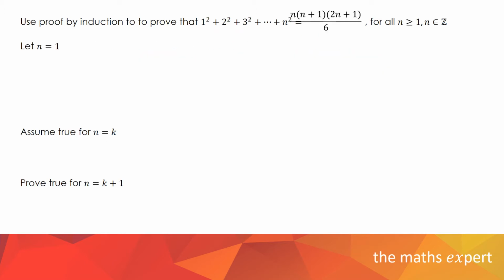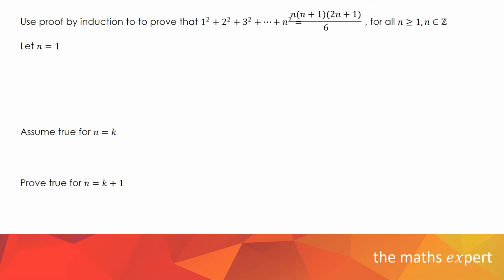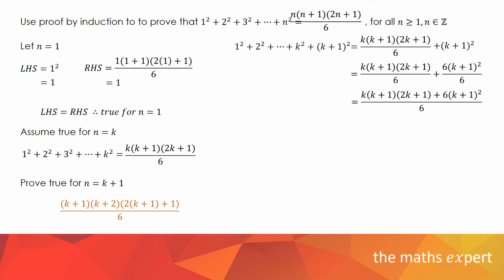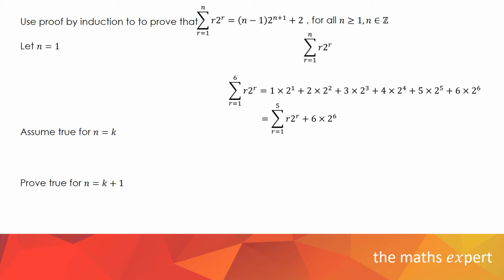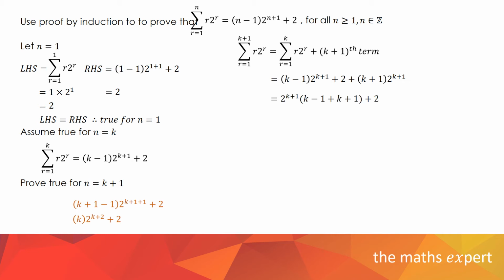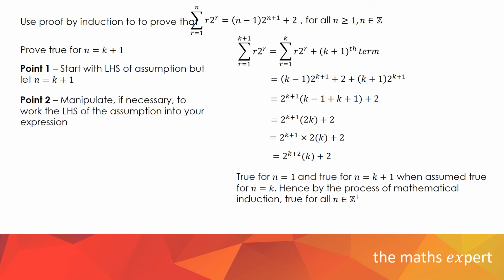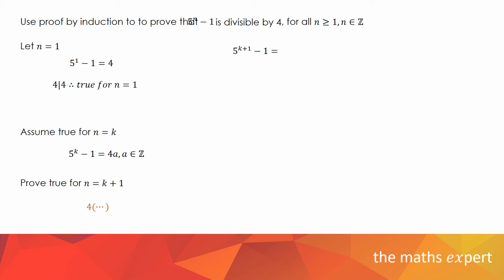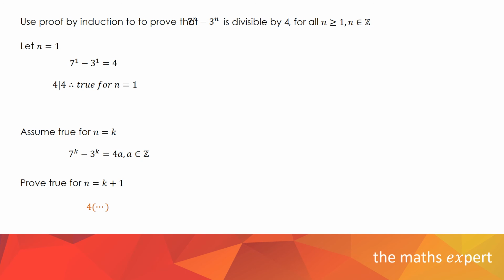Proof episode 2 proof by induction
This video covers proof by induction applied to series and divisibility questions. It follows on from the direct proof episode and uses some of the same concepts. There will be a follow up episode 3 which will cover further proof by induction questions.